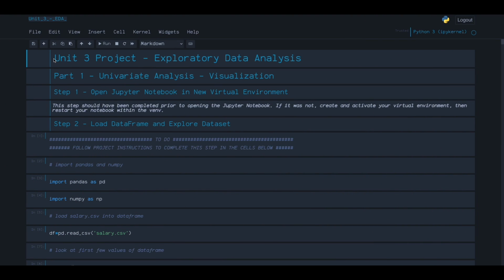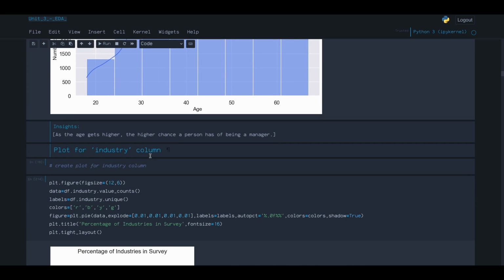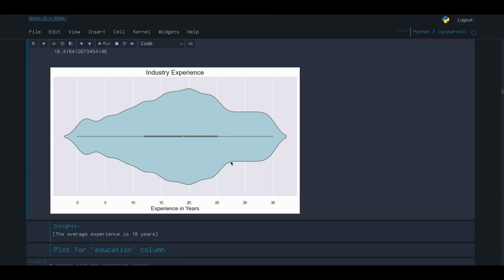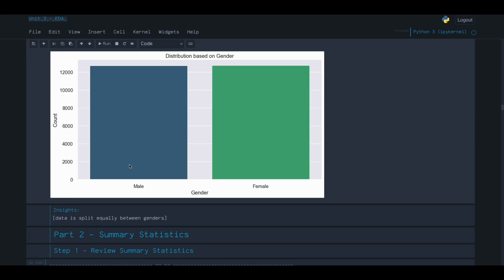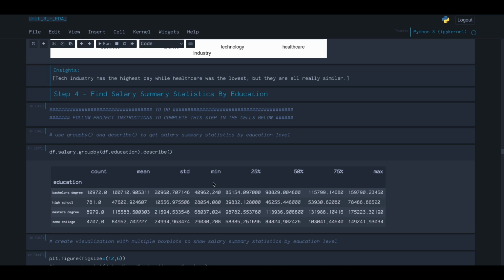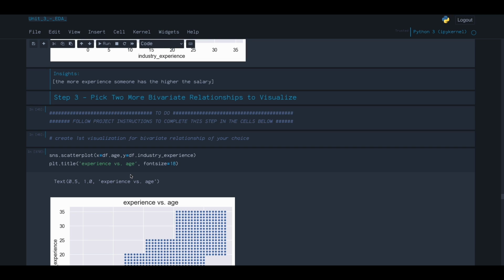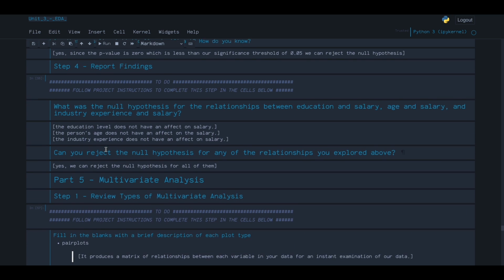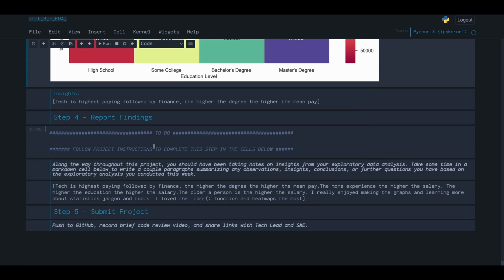Devmountain: Data Analytics Unit 3 Project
Sorry about the background sounds! Hopefully, the music helped!